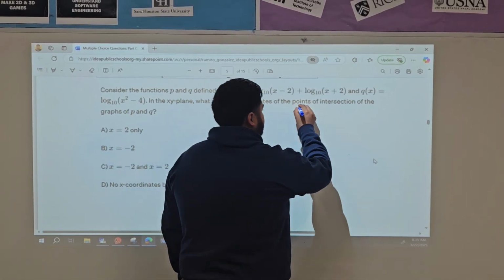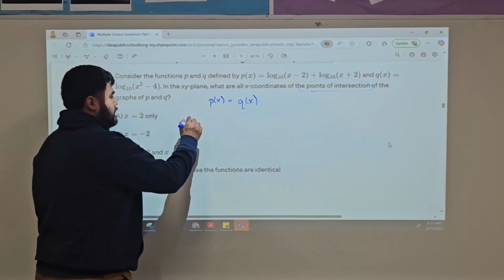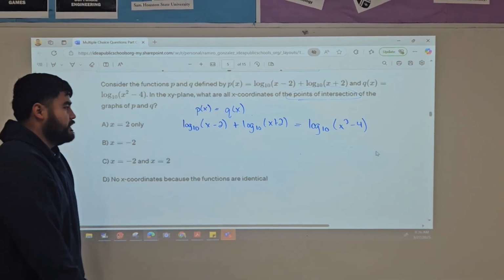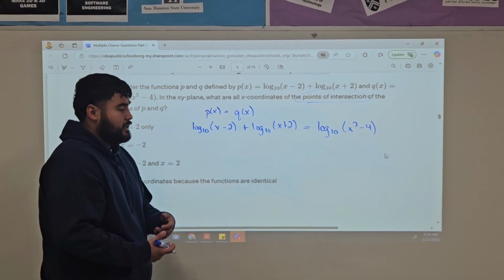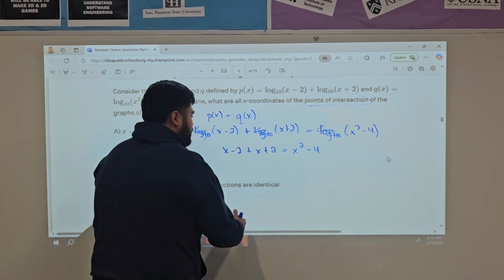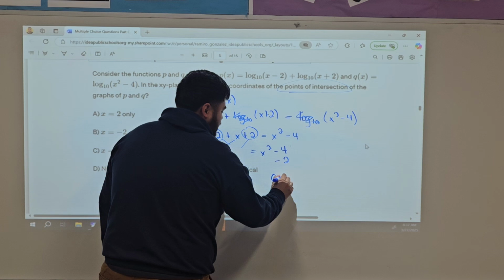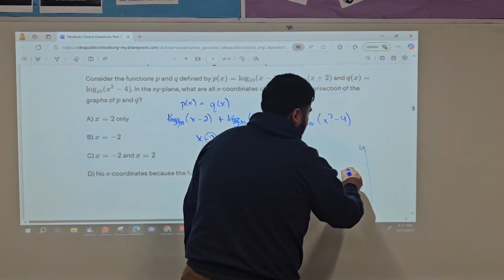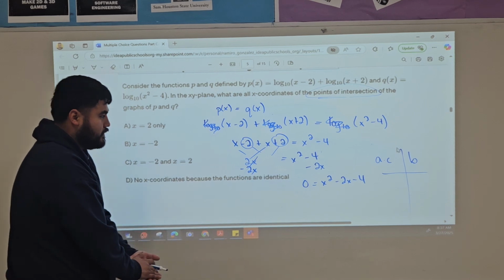March 29, 2025